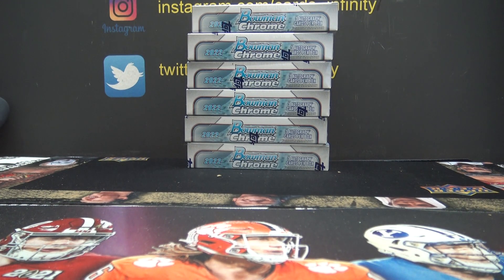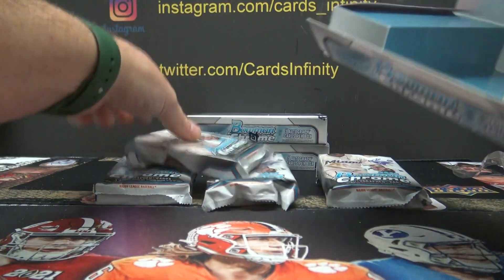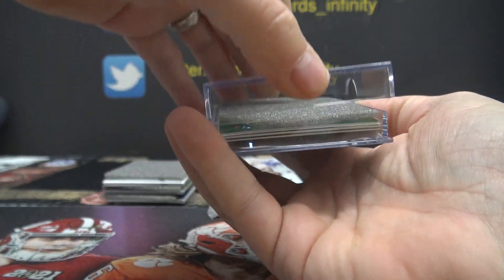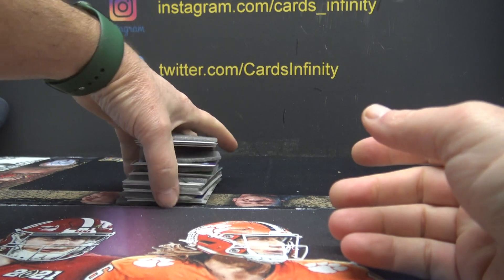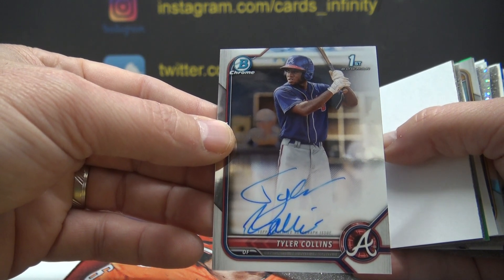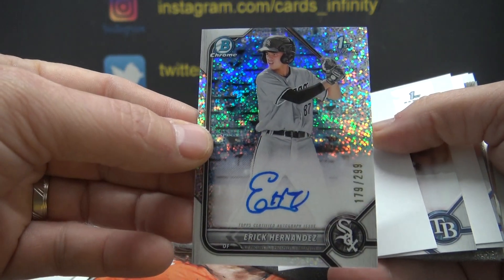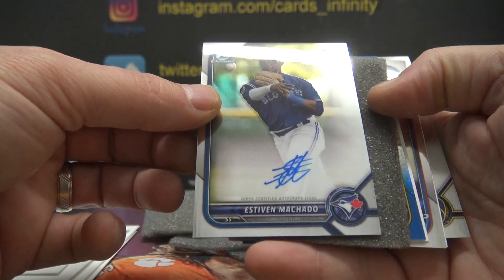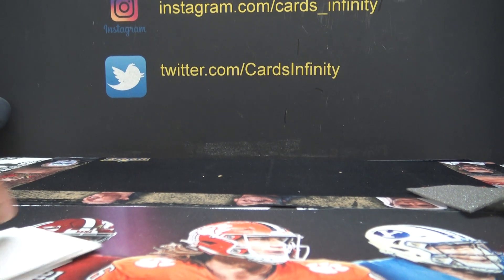2022 Bowman Chrome MLB Baseball HTA Choice & Hobby 12 Box Break Part 2/2